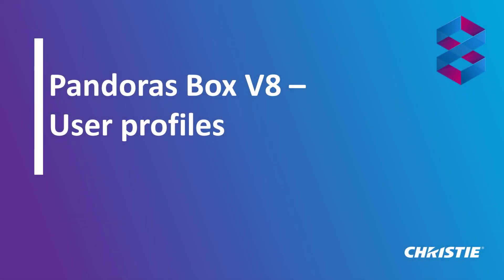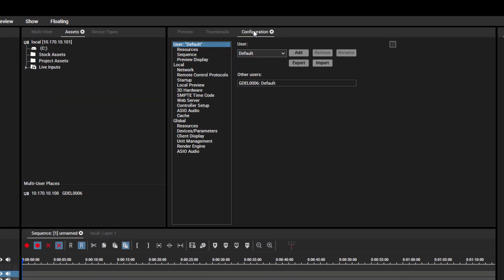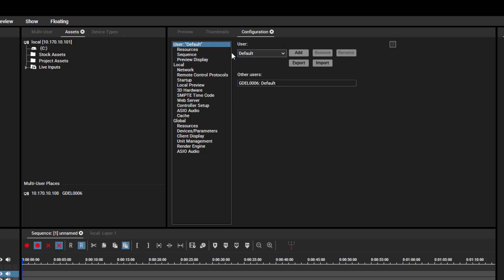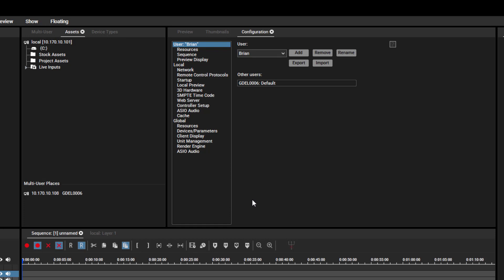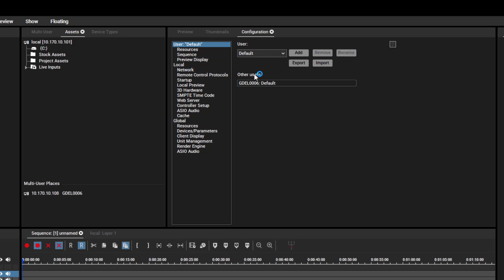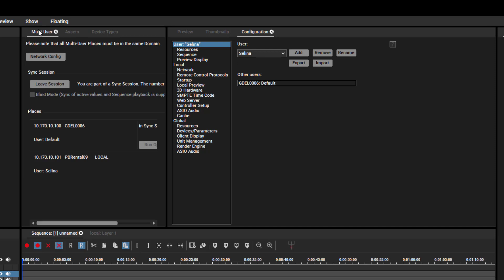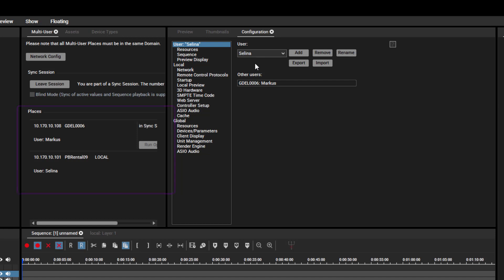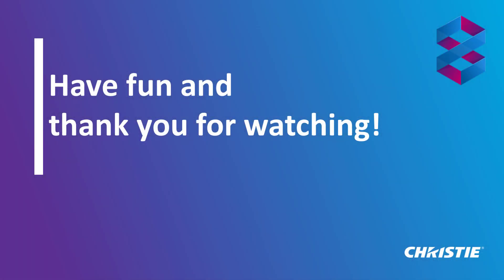Pandoras Box Version 8 training - User Profiles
A short tutorial on how to use the User Profiles introduced with Christie Pandoras Box Version 8.